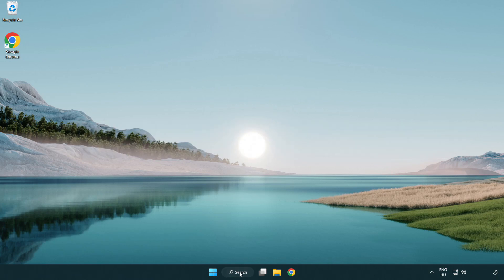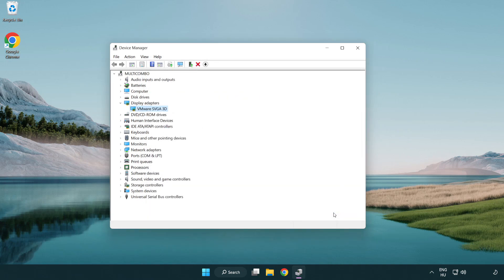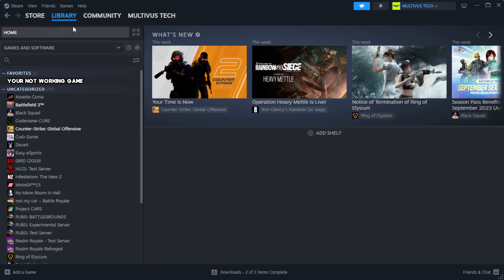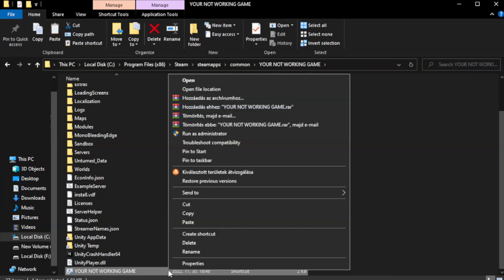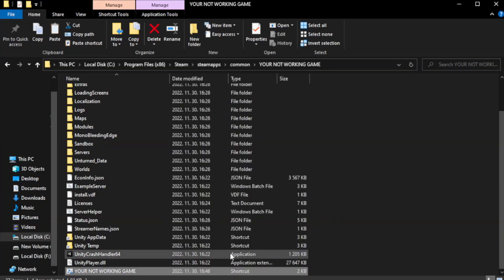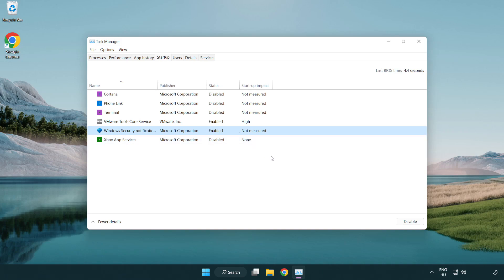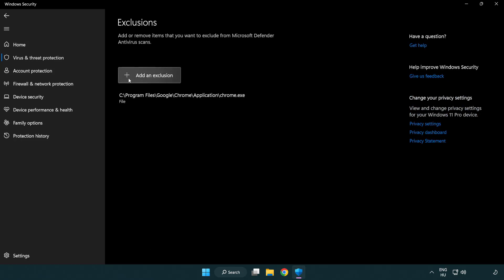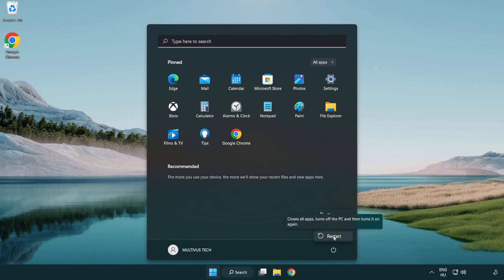How to FIX FINAL FANTASY XIV Online Crashing on Startup!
I'm going to show How to FIX FINAL FANTASY XIV Online Crashing on Startup!